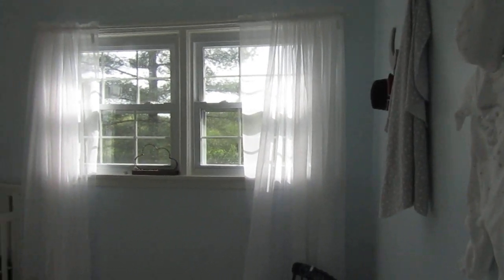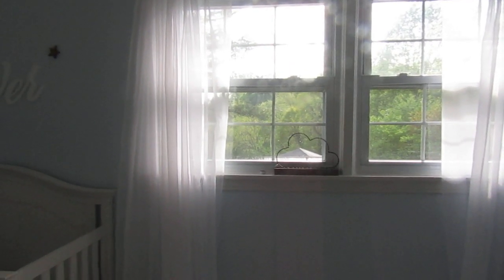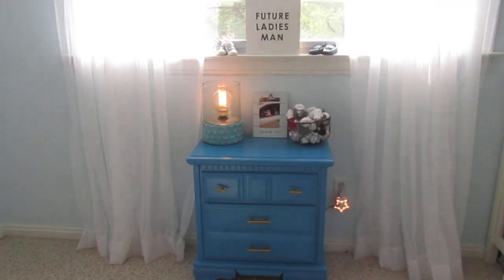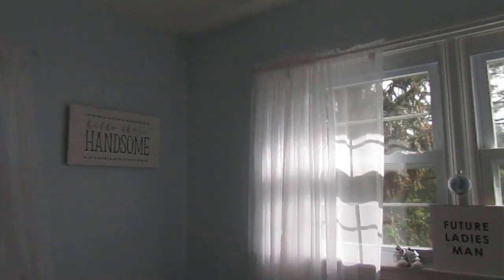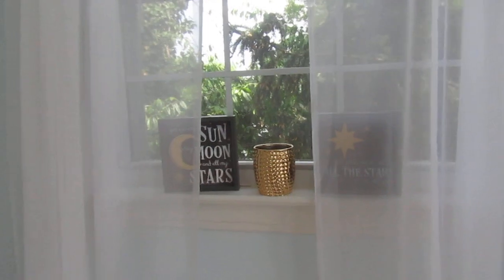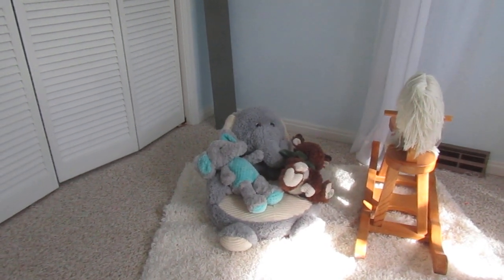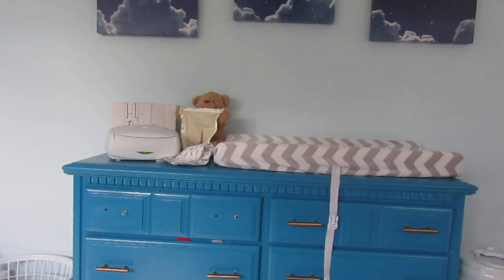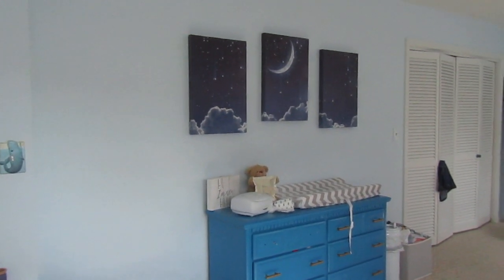Baby Boy Nursery Tour | Moon and Stars Themed Nursery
Hey! Thanks for checking out my video! I hope you enjoyed this nursery tour! I'd love to hear from you!!

Convertible crib
Changing pad
Wipe warmer
Peek-a-boo bear
Canvas art